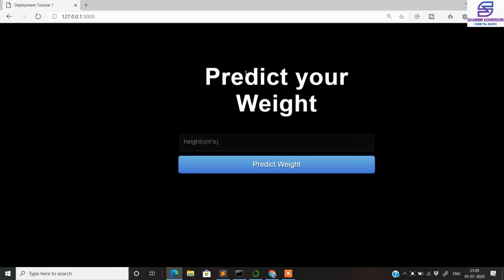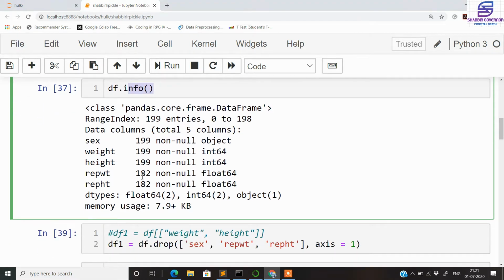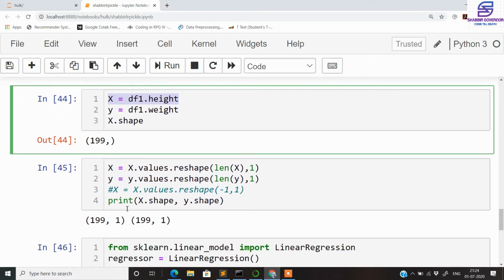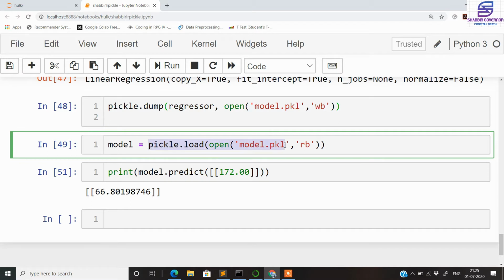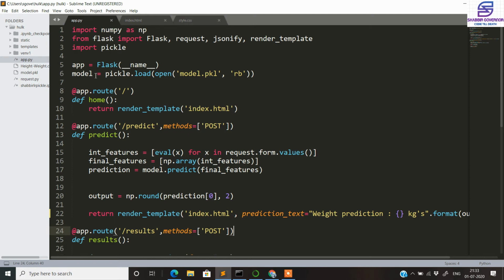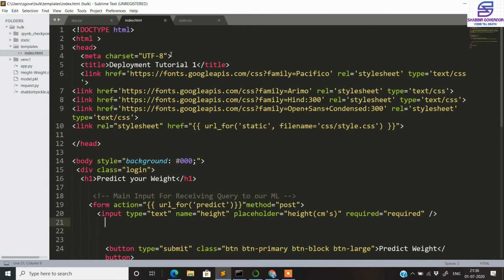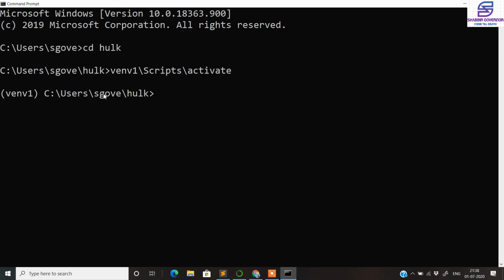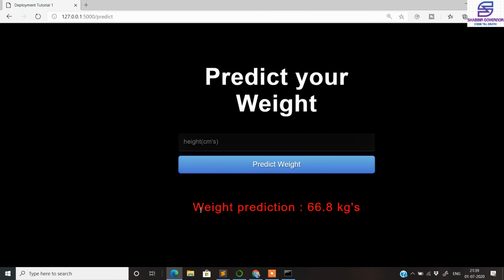ML model Building in Python & Deployment in Flask explained!!!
Hi Viewer's this video explain's in detail how one can build a python application & deploy it on a web app using Flask framework. All the source file's required for this project are given below.